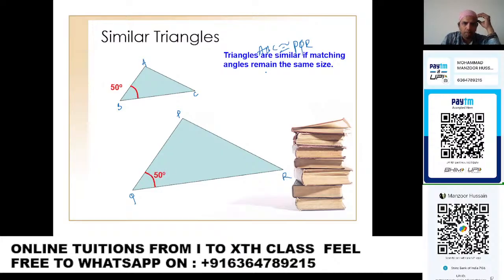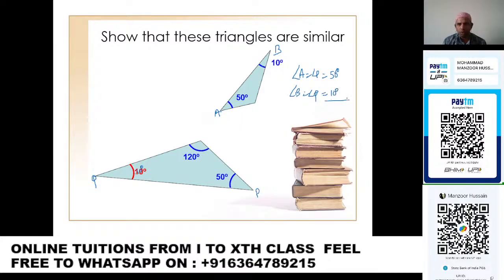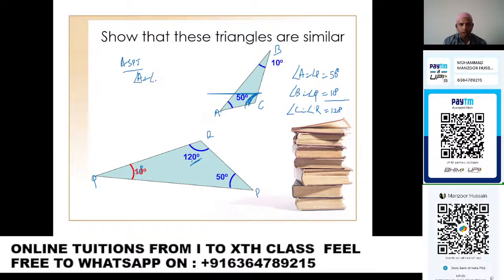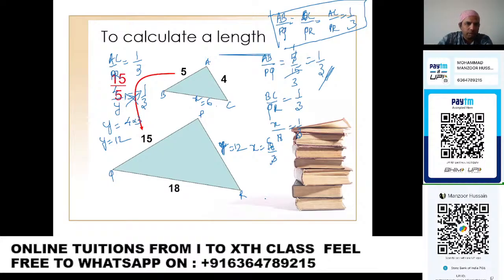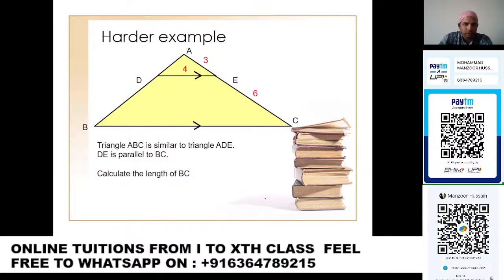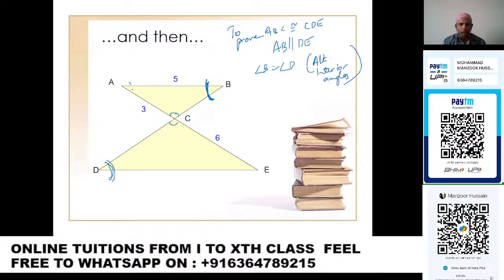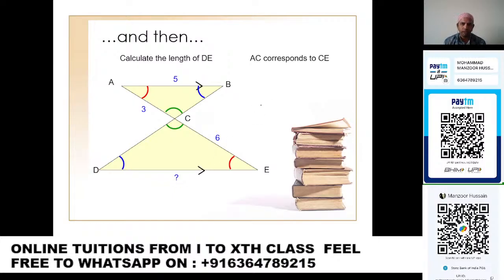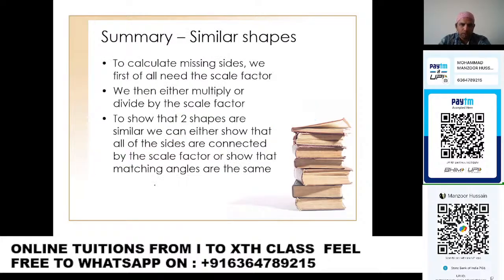Similar Triangles fundamentals